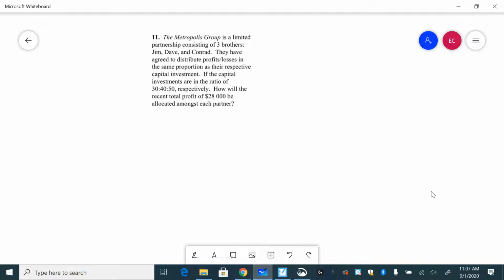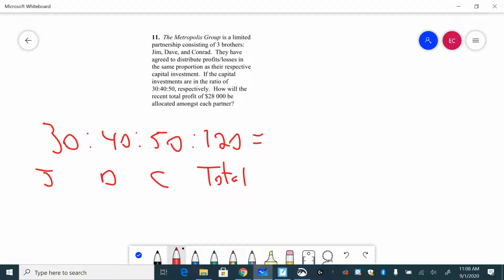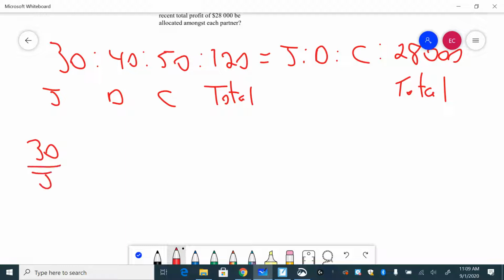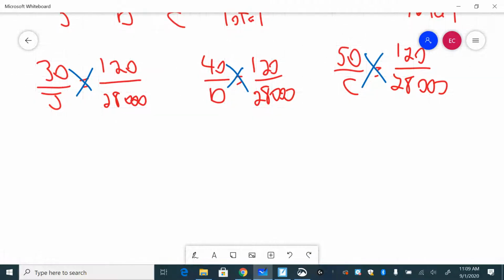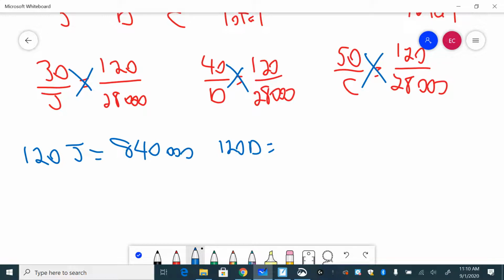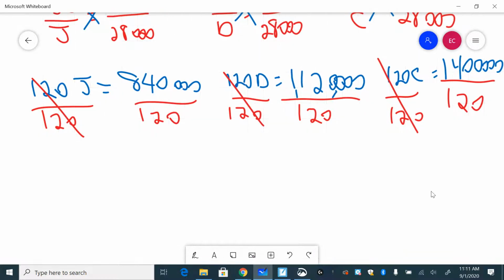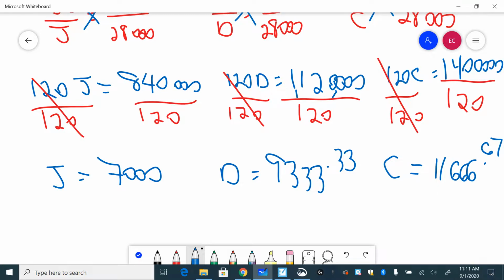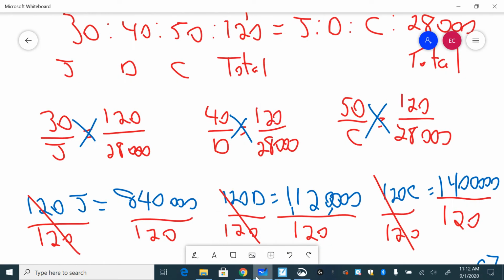1.2 Set D: Prorated Triple Ratios (applications)